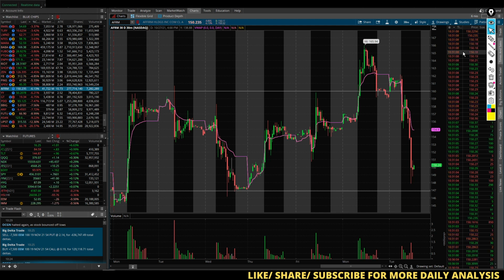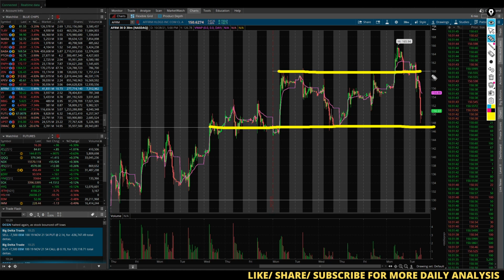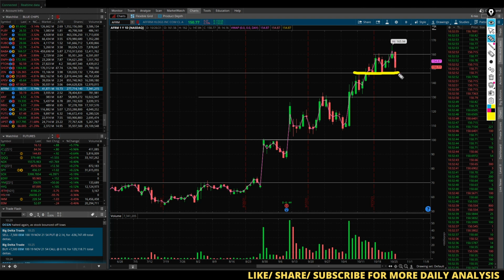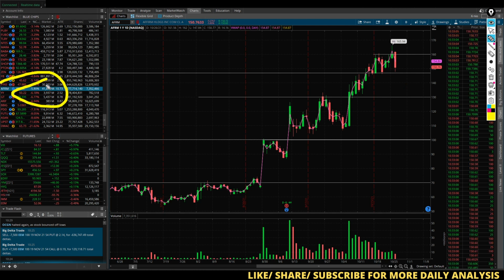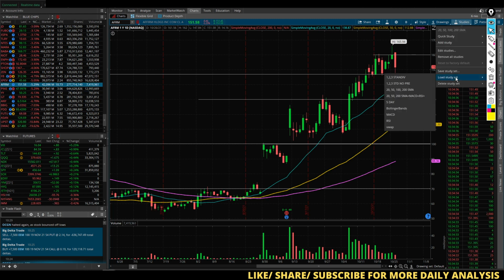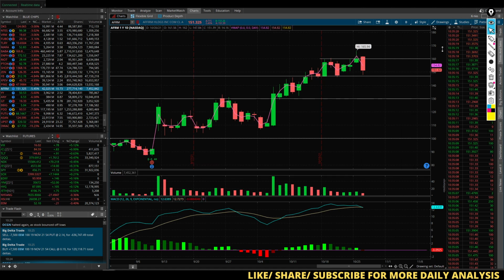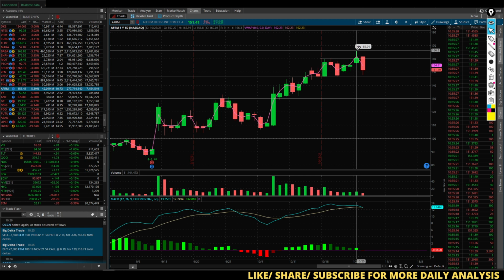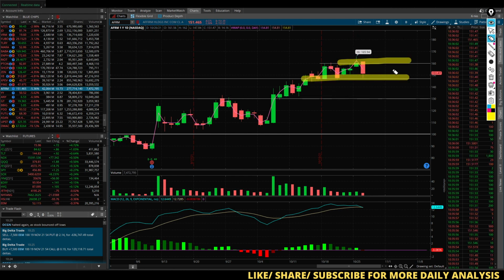AFRM, Affirm Stock Analysis, Momentum is Slowing?!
Affirm Holdings AFRM Stock Analysis Price Prediction
► Robinhood (we'll both get a free stock 🤝 when you sign up)